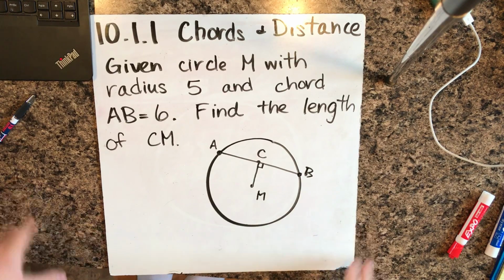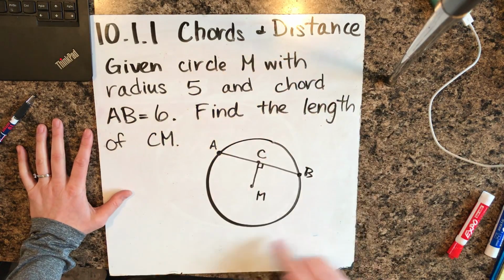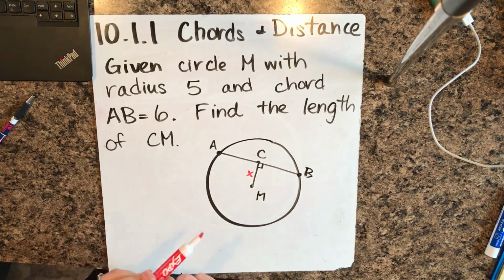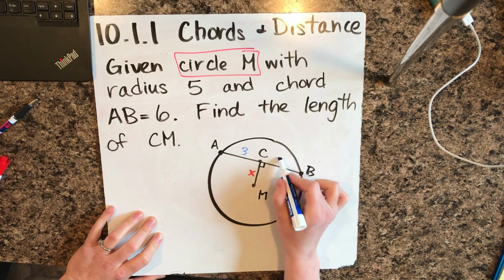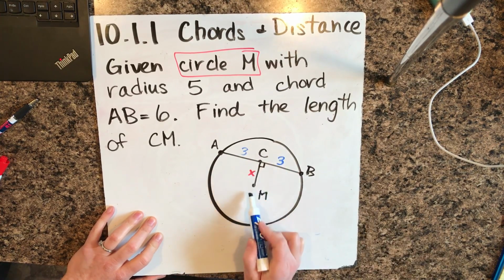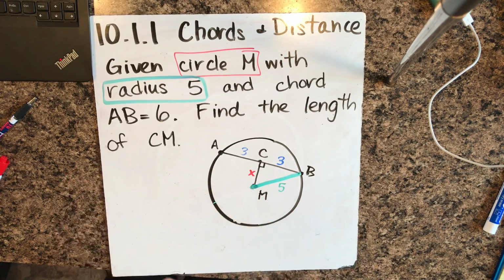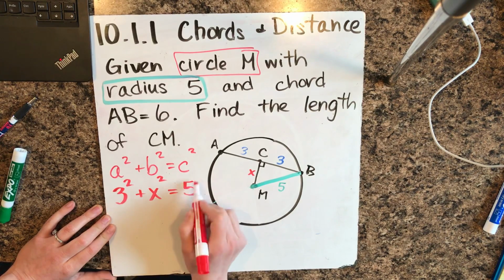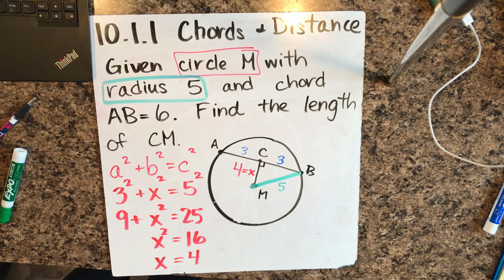10.1.1 Chords and Distance